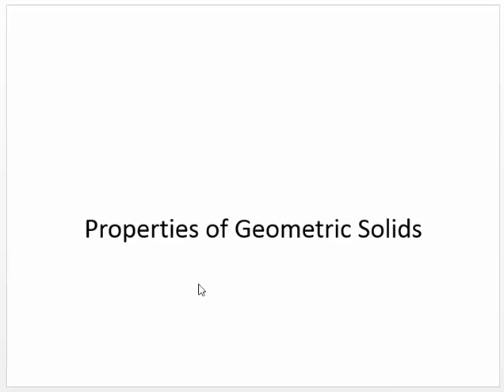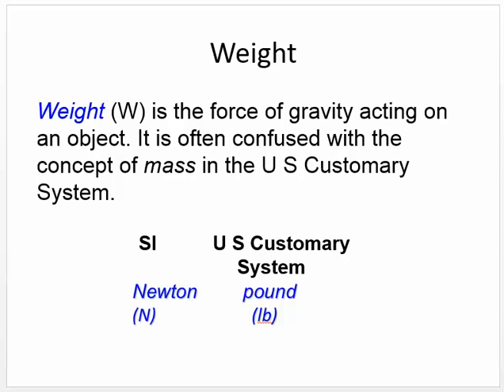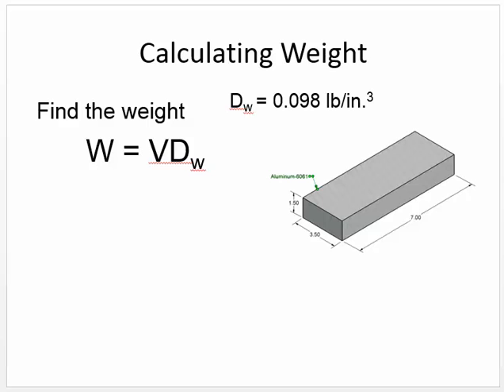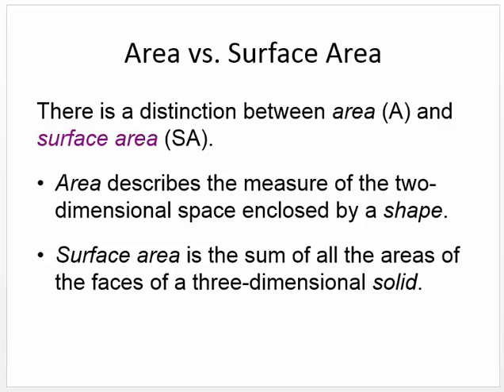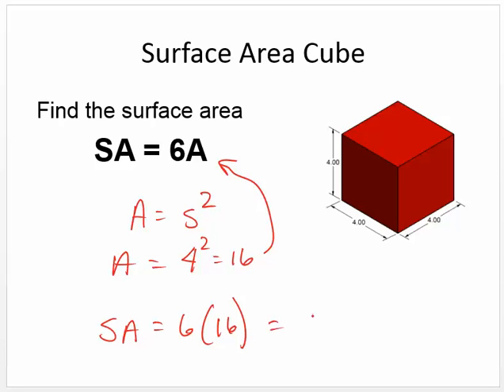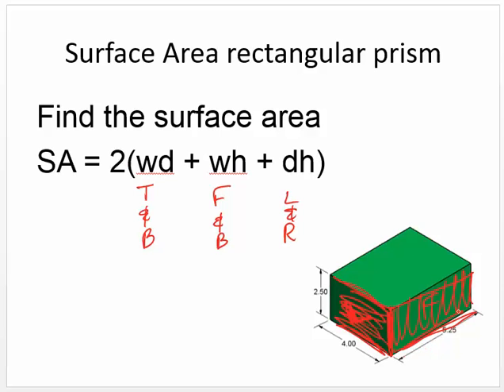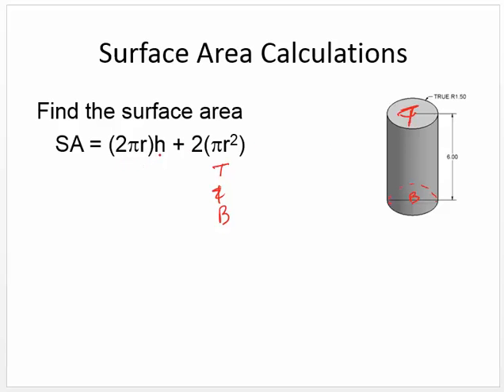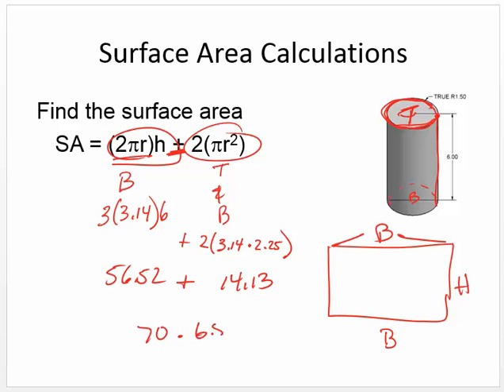Day 53 Area Volume Surface Area